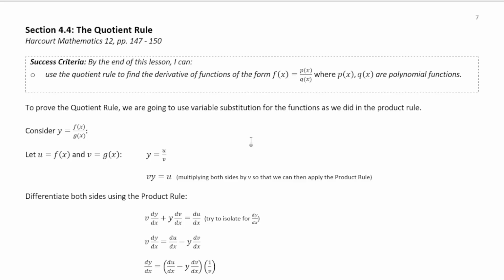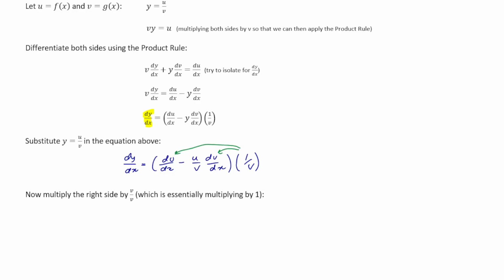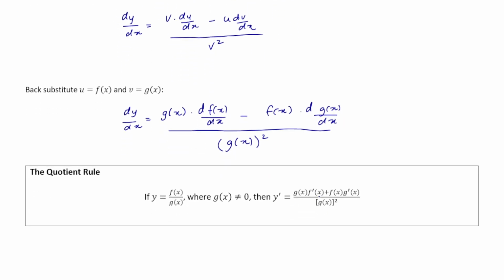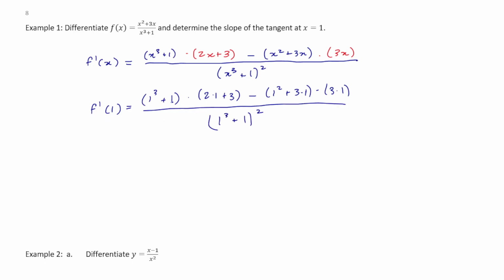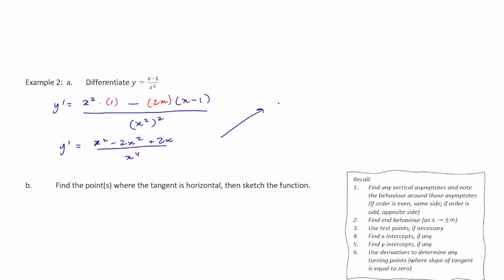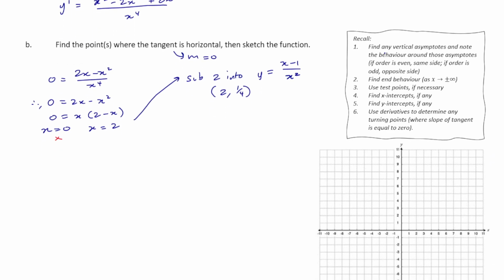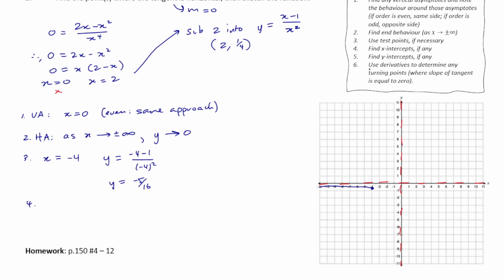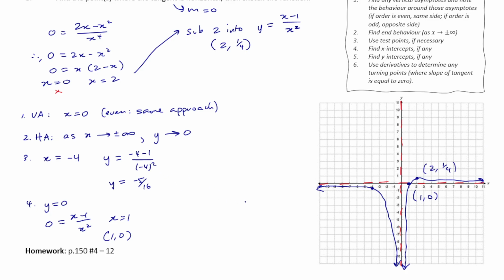MCV 4U The Quotient Rule